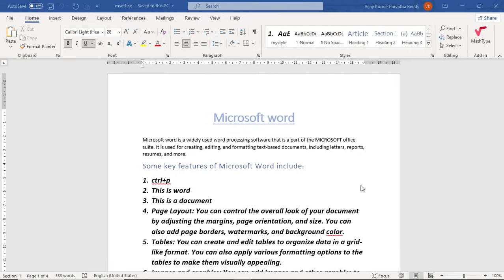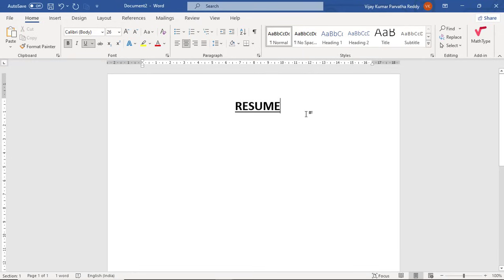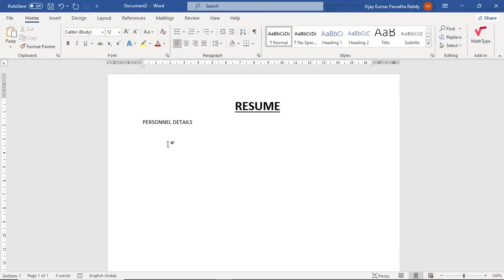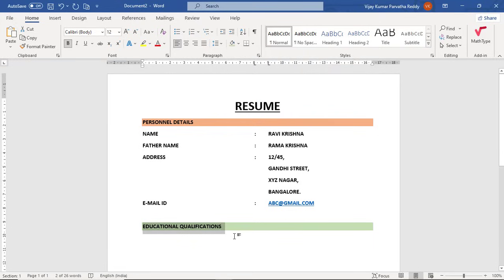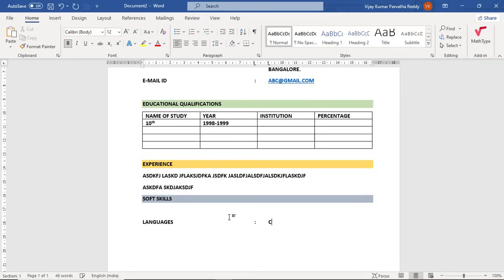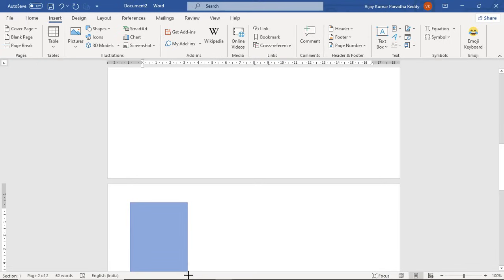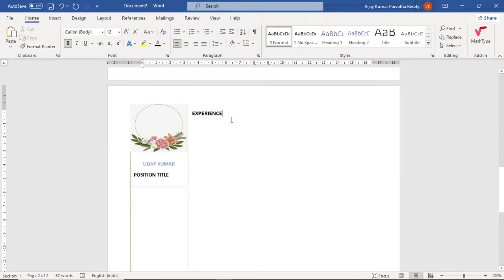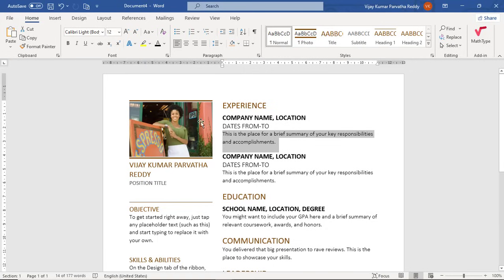Resume preparation in MS Word -MS Office (MS Word) Full course - Lesson 34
React JS full course in Telugu

This video is part of Edusoft Learning Systems Computer software training in Telugu video series. This video explained by VIJAY KUMAR PARVATHAREDDY. This video explains about Resume preparation in MS Word.